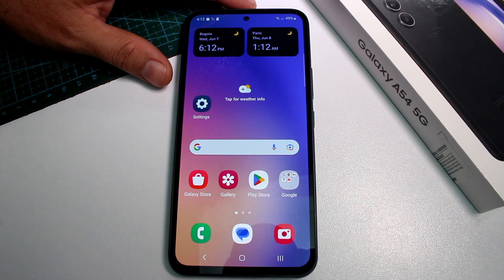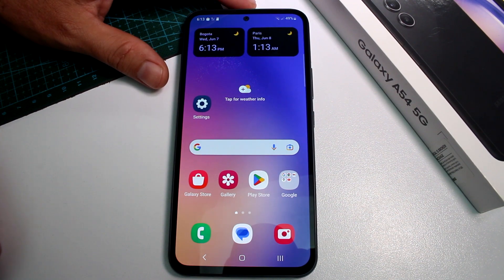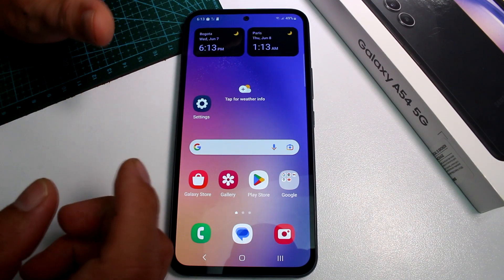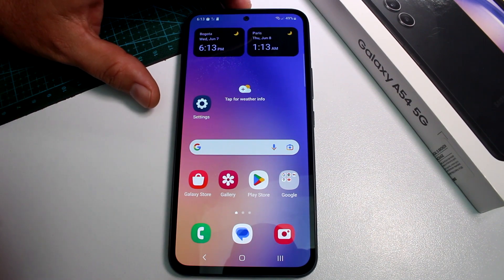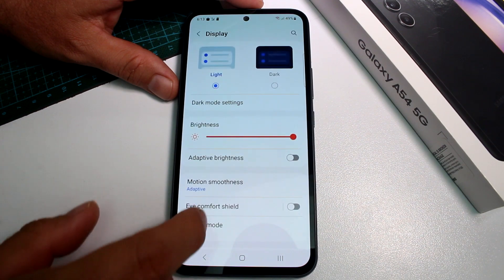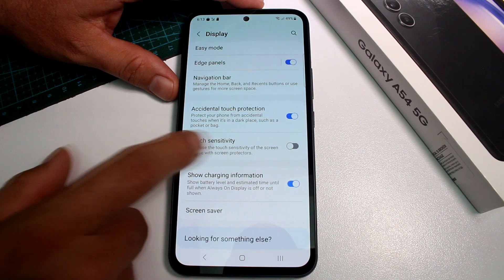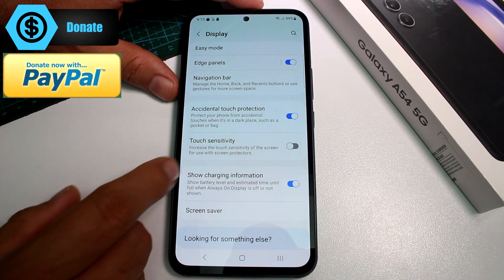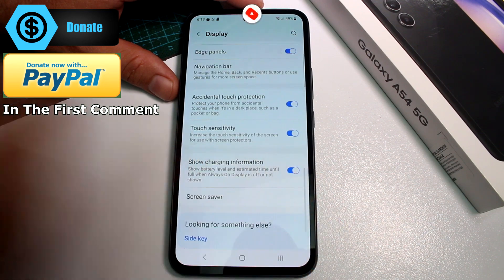How To Increase Touch Sensitivity On Samsung Galaxy A54 5G, A53, A52s, A55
If you're looking to enhance the touch sensitivity on your Samsung Galaxy A54 5G, A53, A52s, or Samsung A55, this tutorial video is for you. We'll guide you step by step on how to increase the touch sensitivity settings on your device, allowing for smoother and more responsive touch interactions. Follow our instructions and optimize your device's touch sensitivity to suit your preferences and improve your overall user experience.

0:00 How To Increase Touch Sensitivity On Samsung Galaxy A54 5G, A53, A52s, A55

0:20 Accessing the Device Settings Samsung Galaxy A54 5G, A53, A52s, A55, Device Settings

Learn how to access the device settings menu on your Samsung Galaxy A-series phone. We'll demonstrate different methods to open the settings, ensuring you can navigate the necessary options easily.

0:30 Locating the Display Settings Display Settings Samsung Galaxy A54 5G, A53, A52s, A55

Discover the display settings section within the device settings menu. We'll show you the exact steps to find and access the relevant options for adjusting touch sensitivity.

0:40 Adjusting Touch Sensitivity Touch Sensitivity Increase Sensitivity Samsung Galaxy A54 5G, A53, A52s, A55

Follow our step-by-step instructions to increase the touch sensitivity on your Samsung device. We'll explain the purpose of this feature and guide you through the process to ensure a seamless adjustment.

Testing the New Touch Sensitivity Touch Interaction Testing Samsung Galaxy A54 5G, A53, A52s, A55

Learn how to test the new touch sensitivity settings on your device to ensure they meet your desired preferences. We'll provide tips on how to evaluate the changes and make further adjustments if necessary.

Benefits of Increased Touch Sensitivity User Experience Smooth Touch Samsung Galaxy A54 5G, A53, A52s, A55

Discover the benefits of increasing touch sensitivity on your Samsung device. We'll explain how improved touch response can enhance your overall user experience and make interactions more efficient.

By the end of this tutorial, you'll have the knowledge to increase touch sensitivity on your Samsung Galaxy A54 5G, A53, A52s, or A55, allowing for a smoother and more responsive touch experience. Watch this video and optimize your device's touch sensitivity settings to suit your preferences and enjoy a more enjoyable touch interaction on your Samsung device.